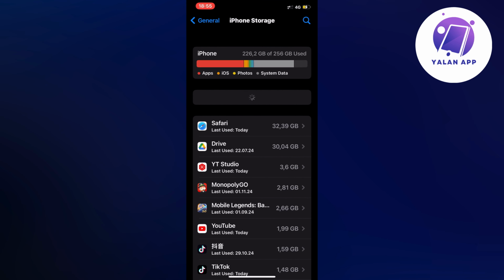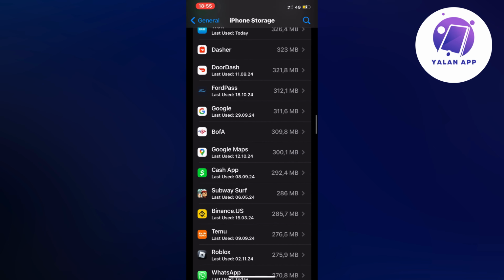How To Fix Roblox Not Loading On Mobile (2025)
If you want to be able to fix roblox not loading on mobile, then this video will be perfect for you!